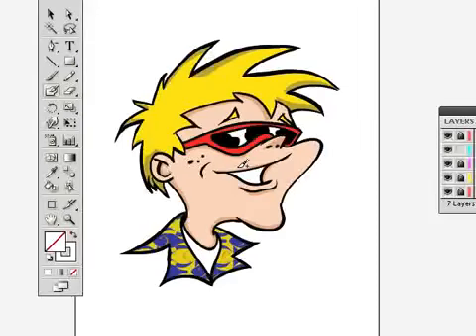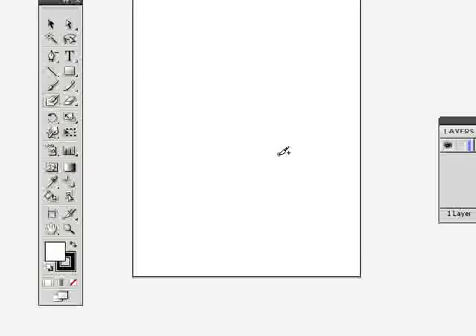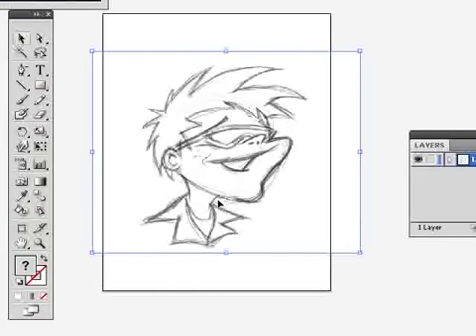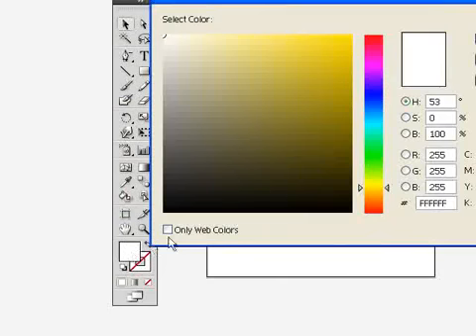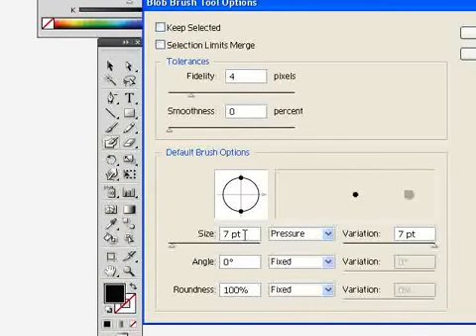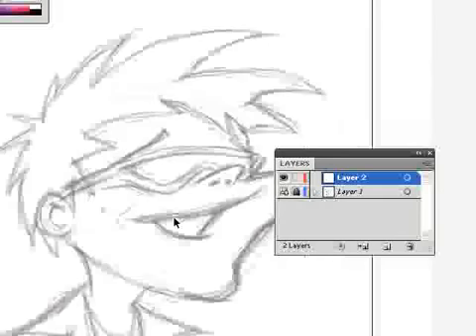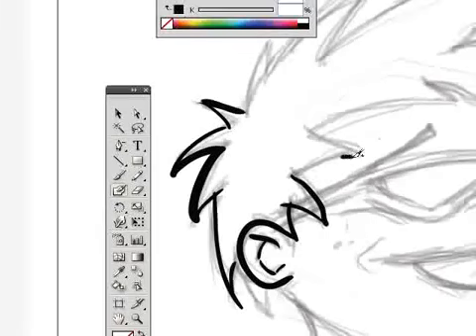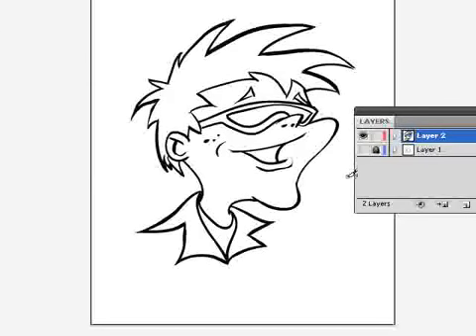how to ink a drawing 5 ways to ink the same drawing narrated inking tutorial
for more free art lessons. Learn how to ink a drawing using the blob brush tool in Adobe Illustrator.

how to ink a drawing - dragon head #1: dragon head #2: dragon full

how to ink a drawing - 8 tips for inking your work as i've been getting loads of requests for this sort of video, and have wanted to put out a helpful video for some time! thank you to

how to ink a drawing - how to ink a drawing, the tools you need for basic inking coming soon, i will be doing a more advanced inking tutorial video which will deal with

how to ink a drawing - manga inking tutorial! the cheap light box or light pad idea at the beginning is the crayola light up tracing as for the inking fineliners, i used the marvy